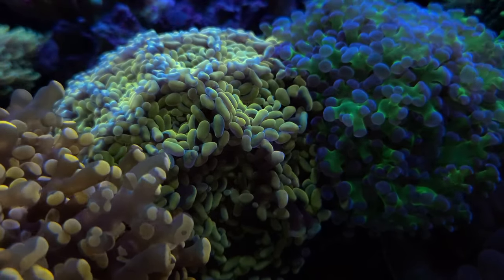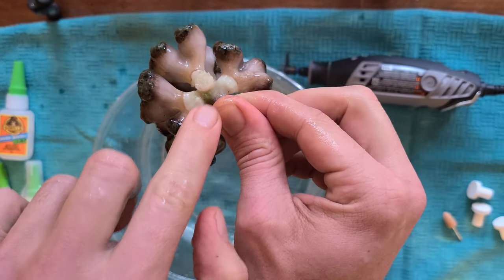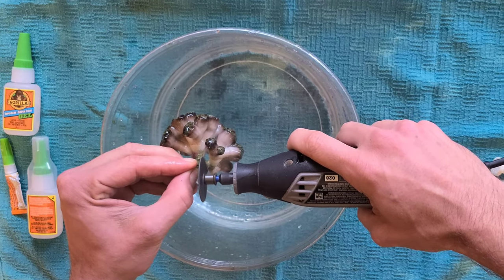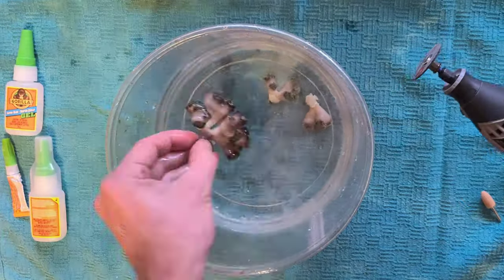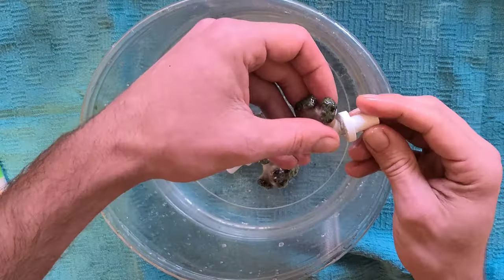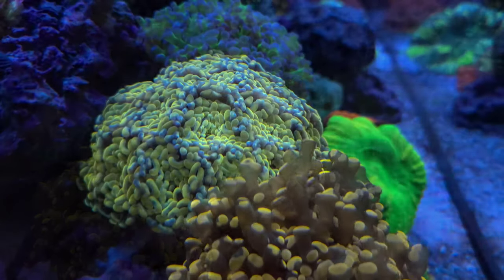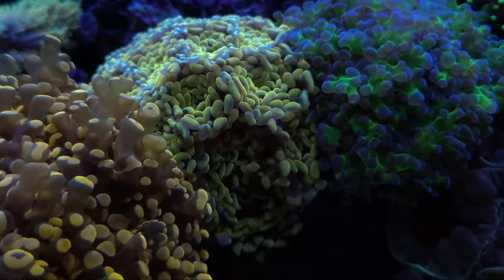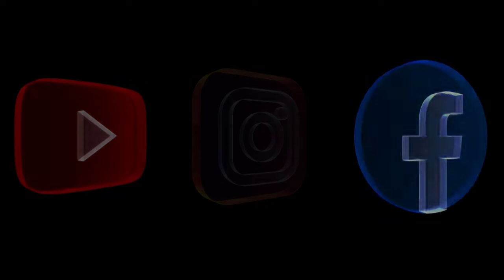Canadianreefmaster Fragging My Euphyllia & fimbriaphyllia Coral; Fragging: Hammer, Frogspawn, Torch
My golden frammer (fimbriaphyllia divisa x F. parancora)  (frogspawn x branching hammer) has been growing rapidly resulting in it getting shaded by adjacent coral.  I decided to prune some of the polyps off to sell or trade then.  this is the 2nd time I have fragged this Coral. check out my last video i made featuring this Coral for further demonstration on Fragging Euphyllia Coral!

I use gel gorilla crazy glue to set my frags on plugs.

please note the only true euphyllia is the torch  Coral. hammer, fragspawn and octospawn have been reclassified as fimbriaphyllia.

**Wear eye protection when using a dremel and cutting Coral frags**